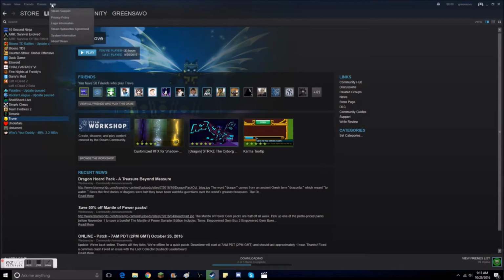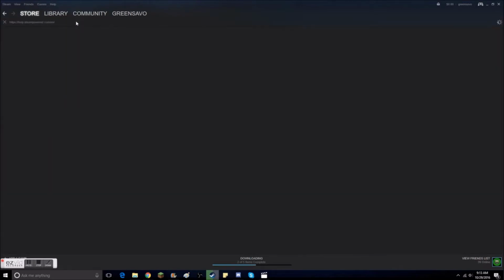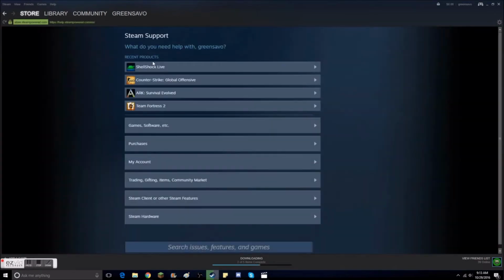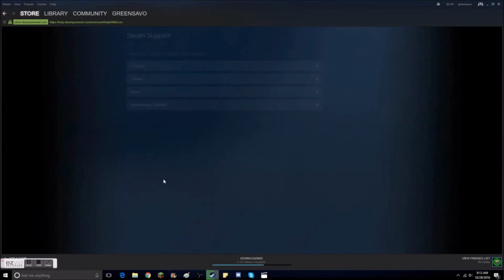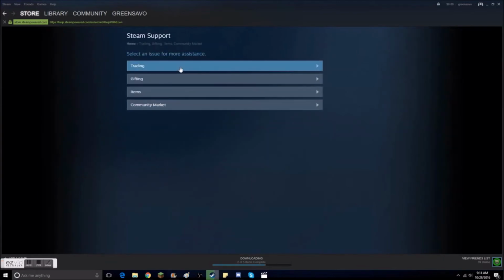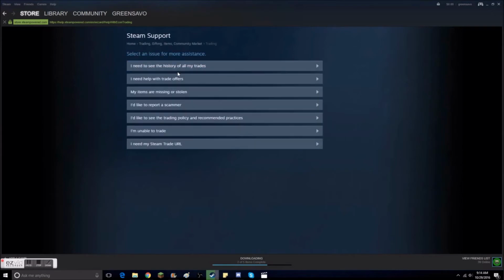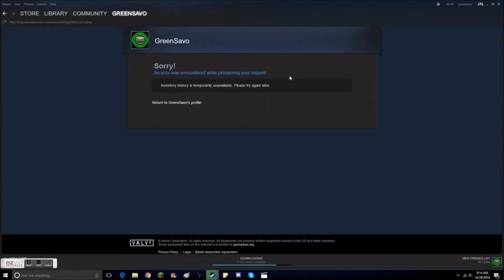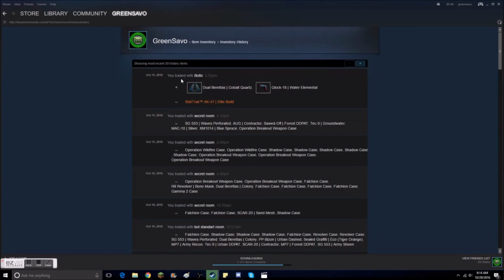How to Find your Trade History on Steam(2017)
find out how to see every trade you have ever done on Stream